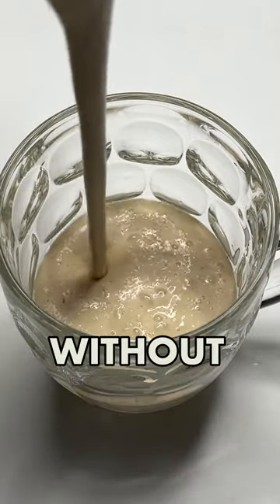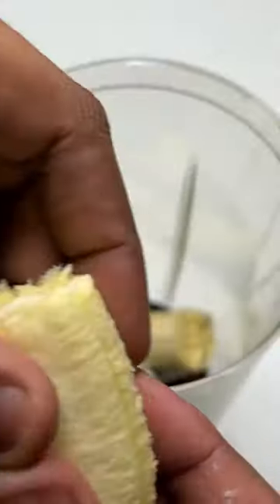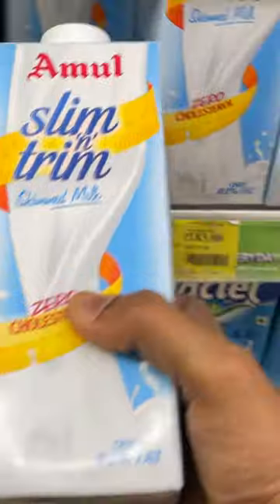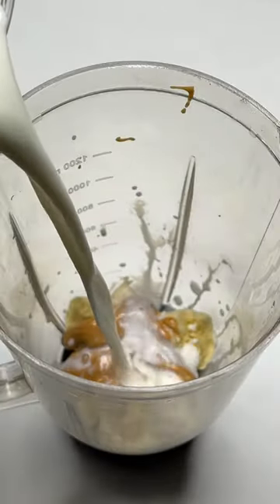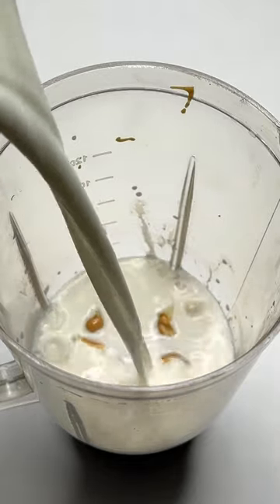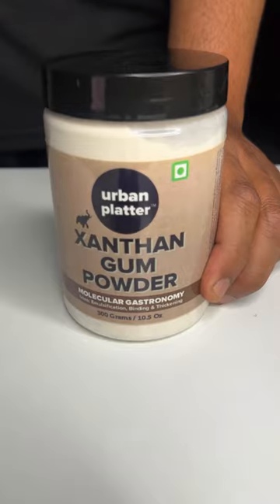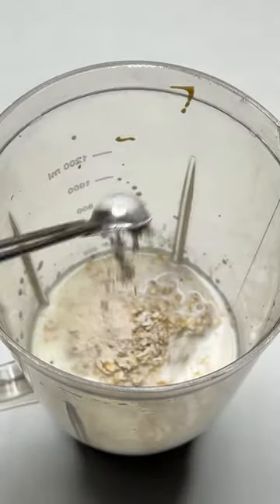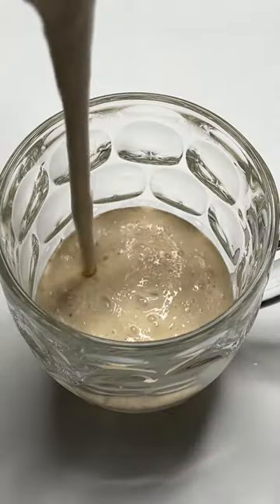High Protein smoothie without Protein powder